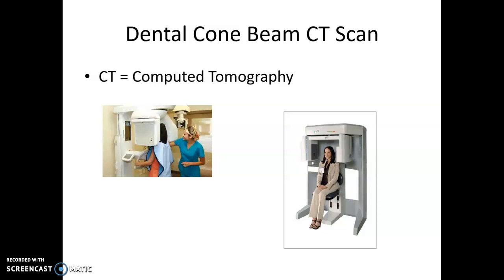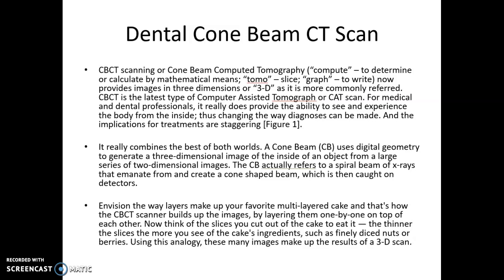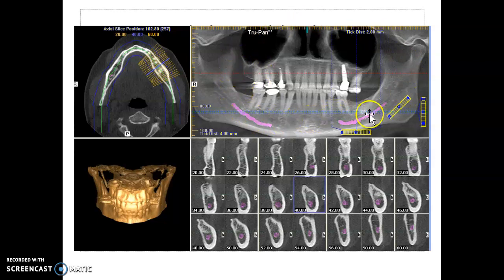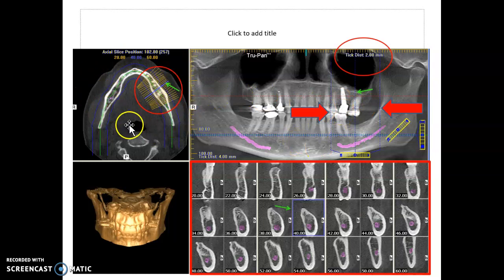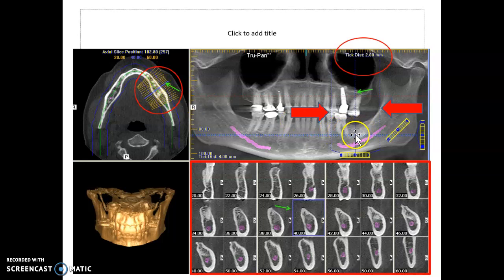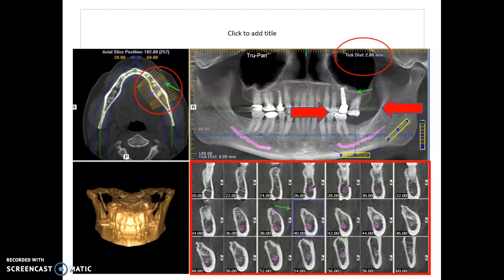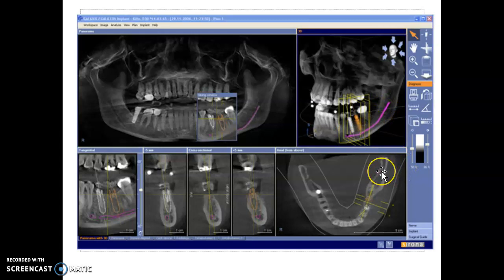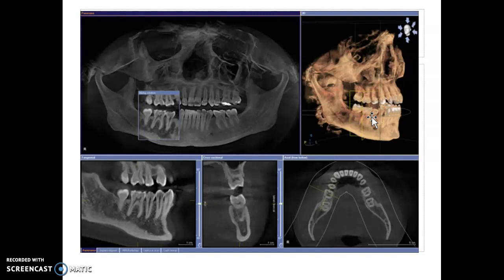Dental CBCT Scans